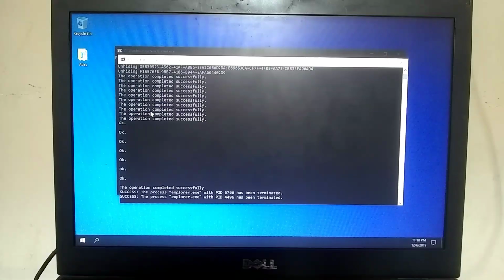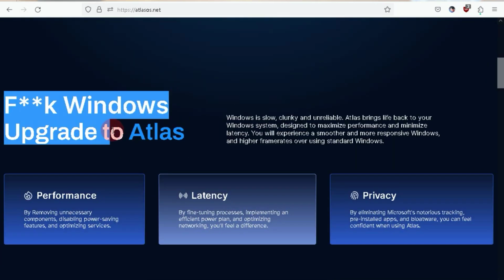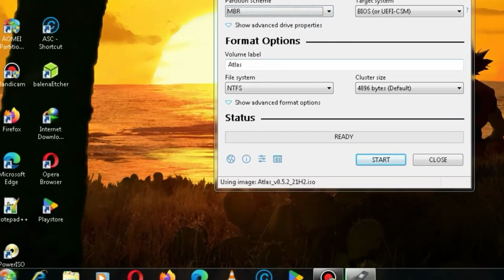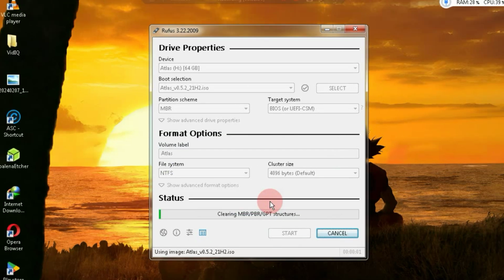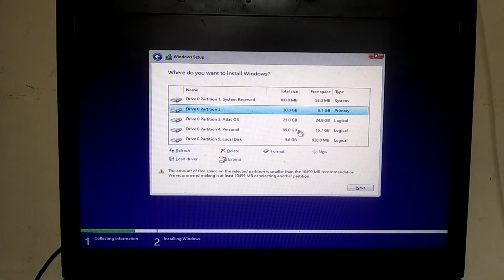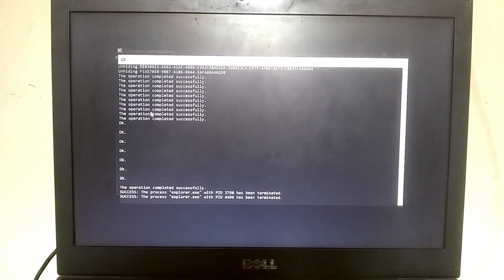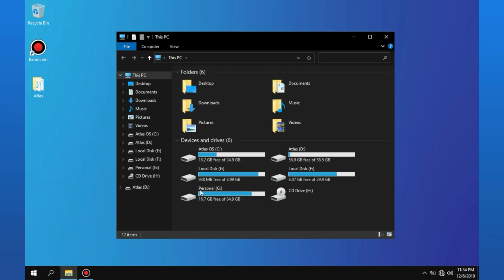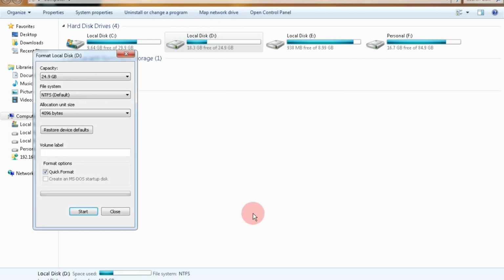How to Install and Set Up Atlas OS for Gaming - Complete Guide and Review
Atlas OS Dual boot with windows 10. In today's video i will guide you on how to install Atlas OS on a PC with just 1 GB of RAM. This video will be a comprehensive guide on how to install Atlas os  with Windows 7. I wil give you a complete review on Atlas OS because there are so many question people have in their mind. Is this OS is safe?, Is this OS is better than Windows 10? and is this OS is best for gaming. we are going to install atlas OS side by side with you old windows  means you can access you old windows later if you want.